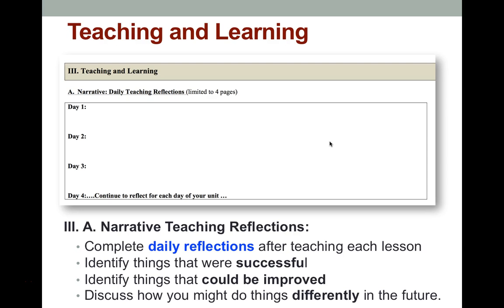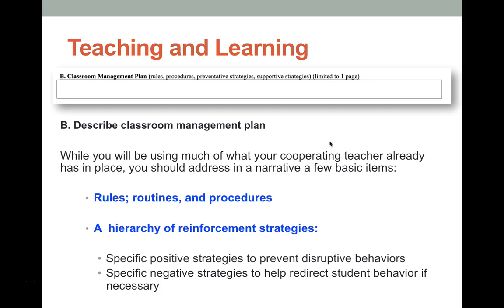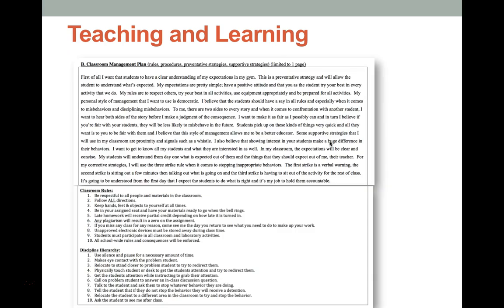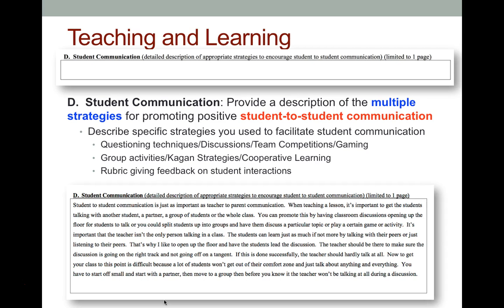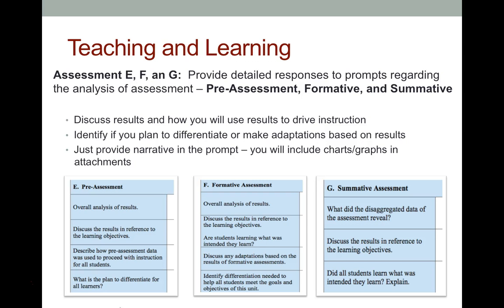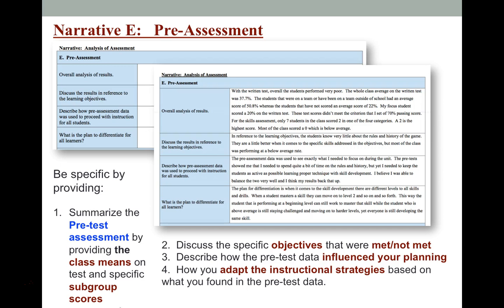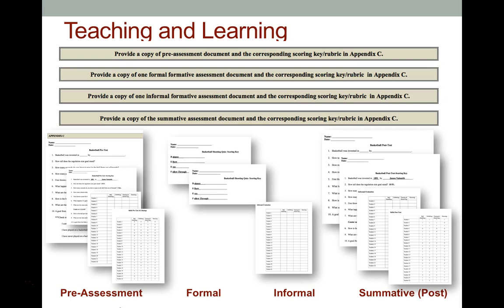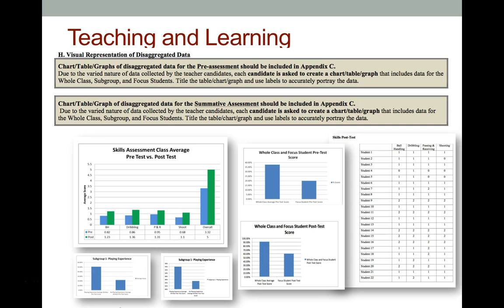TWS Section III Teaching and Learning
A narrated PowerPoint on PSU's Teacher Work Sample: Section III.